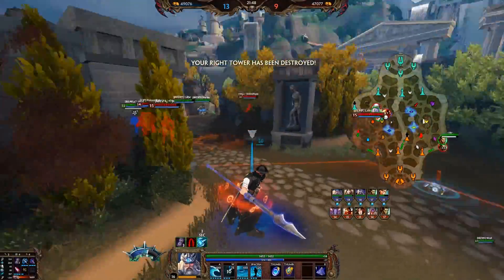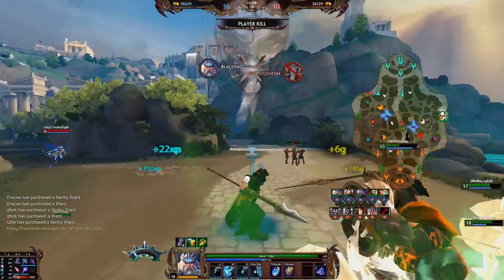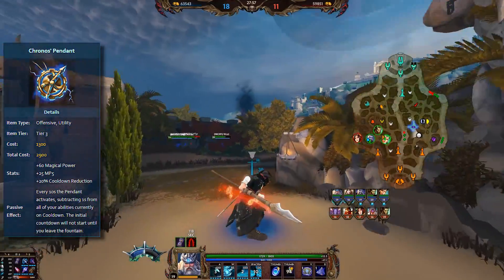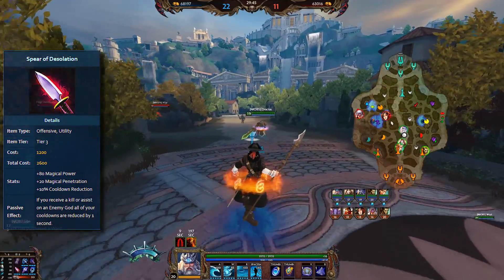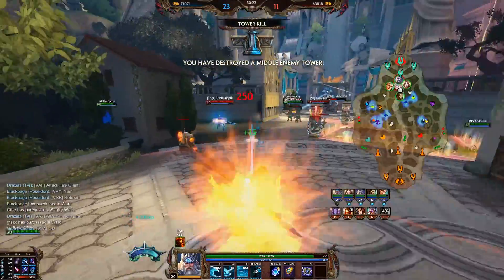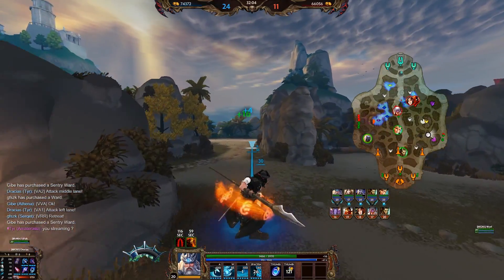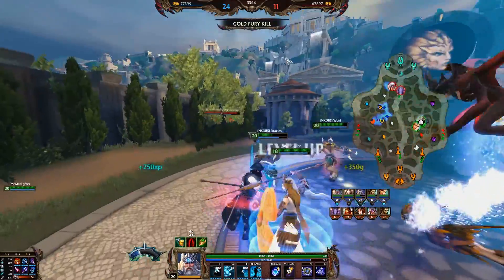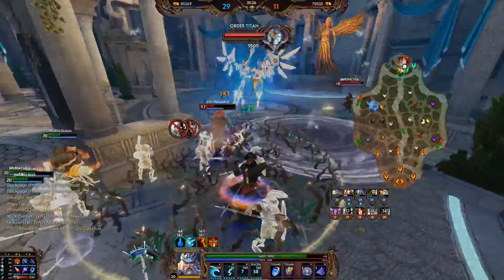SMITE: Is Chronos Pendant TRASH?!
Chronos‘ Pendant used to once be a staple CDR item for many mages in SMITE. With Season 4, we’ve seen it being picked up less and less in the pro scene while many casual players still frequently utilize it. This video will compare Chronos’ Pendant to Spear of Desolation, discuss if the item is really bad and if not, when it could be used.

• Game: Donkey Kong Country (Nintendo, 1994, SNES)
• ReMixer(s): ZiSotto
• Composer(s): David Wise, Eveline Novakovic, Robin Beanland
Congratulations, you made it to the end the description. You are now one of the chosen few. Comment “Chronos’ Pendant went down when Chronos lost Fatalis and outro music is overrated!” down below to confuse the hell out of everyone who didn't.